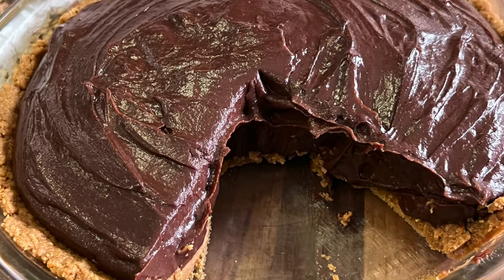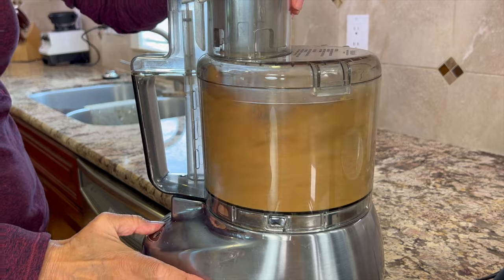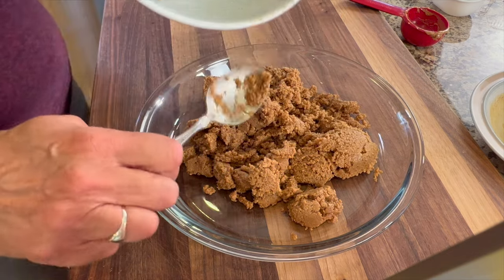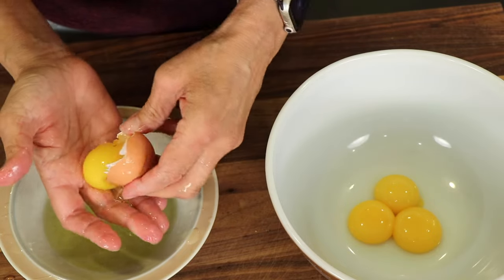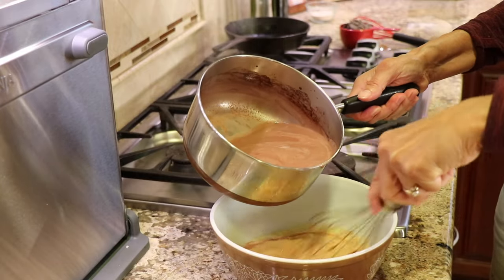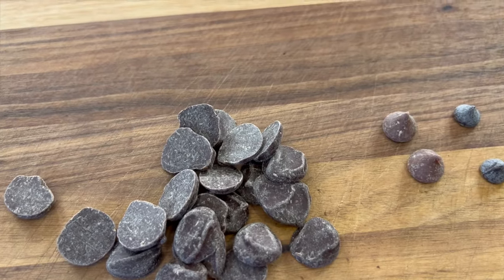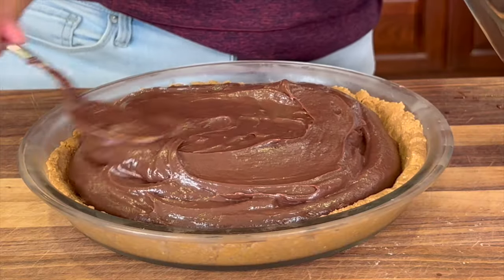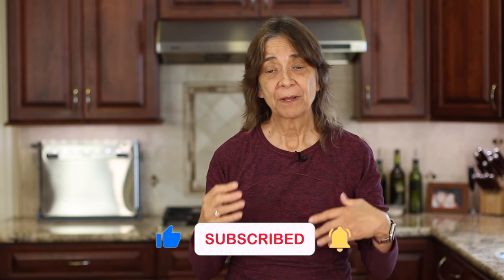How to Make Decadent Hot Chocolate Pie with Peanut Butter Graham Cracker Crust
Indulge in the ultimate chocolate lover's delight with our Hot Chocolate Pie recipe. A luscious blend of cocoa powder, rich chocolate chips, and a peanut butter graham cracker crust creates a harmonious dessert that's perfect for any occasion. Dive into the creamy goodness of this pie, chilled to perfection and best enjoyed with a dollop of homemade whipped cream. This is a no bake recipe.

Kitchen Tools I Like:
▶︎ Tortilla Warmer

▶︎ Wooden Spoons

▶︎ Vitamix 5200

▶︎ Cooling Racks

▶︎ Arrowroot Powder

▶︎ Taco Holders

Hot Chocolate Pie Recipe
Ingredients:
¼ cup cocoa powder, Guittard is the brand I used
1 cup sugar
¼ cup cornstarch
2 ½  cups milk whole, divided
4 large eggs, pasture raised if possible
6 oz. chocolate chips, Guittard super cookie chips
1 tsp. Vanilla extract

Pie Crust
1 ½ cups Pamela's Gluten free graham cracker cookies
¼ cup melted butter
¼ cup creamy peanut butter, Laura Scudders

Directions:
Place the graham cracker cookies into a food processor and pulse until it turns into crumbs. In a separate bowl combine the butter and peanut butter and microwave on power level 4 for 40 seconds. Stir until the butter and peanut butter are completely combined.

Pour the butter into the crumbs and stir until the mixture looks like wet sand. Place the crumbs into a 9 inch pie plate and spread them evenly across the bottom of the dish. Then press the crumbs into the plate using your hands so that the crumbs are about ¼ inch thick all over the dish, even up the sides.

Place the pie crust to cool in the refrigerator.

In another two bowls, separate the eggs. In the bowl with the egg yolks, add the sugar, cornstarch and ½ cup of the milk and whisk to combine.

In a saucepan add the rest of the milk (2 cups), cocoa powder, and butter. Heat over medium heat and stir with a whisk. Once the mixture is hot but not boiling, you will temper the eggs by pouring the chocolate mixture slowly into the egg mixture and whisking constantly. Continue doing this until half of the chocolate mixture is incorporated into the egg mixture.

Then pour the egg mixture back into the pan while you whisk the two together. Place the pan back on medium heat and stir well to combine. Add the chocolate chips and stir those until melted.

Continue whisking the mixture over medium heat until it thickens and simmers for about 2 to 3 minutes. Turn off the heat and place the pan into a dish of ice water to quickly cool the chocolate mixture.

You should stir every minute or two to prevent a skin from forming on the chocolate mixture. Once it is cool to room temperature pour the mixture into the chilled pie crust. Spread the filling around with a spatula so it is nice and smooth.

Refrigerate the pie for at least 1 hour before trying to serve. Actually 4 to 5 hours or even overnight is best to give the pie a chance to firm up.

This pie is best served with homemade whipped cream. You will love how the peanut butter graham cracker crust pairs so well with the rich and creamy chocolate filling! Enjoy!

Rockin Robin
P.S. Please help me spread the word about my channel.